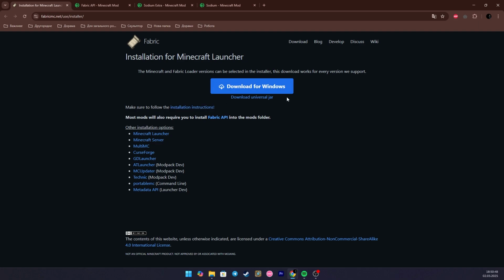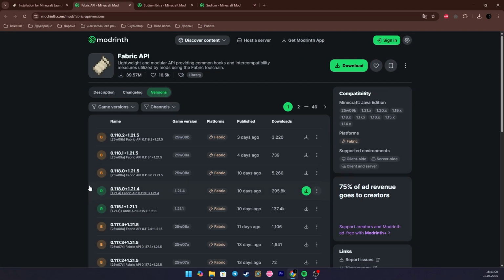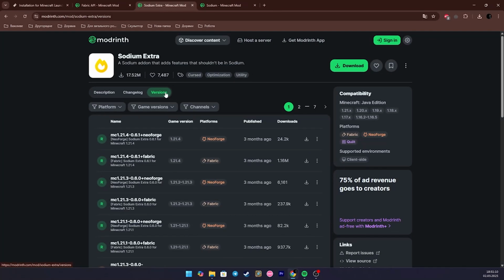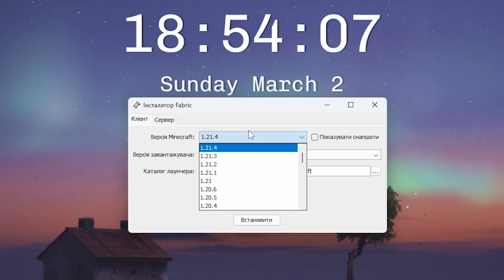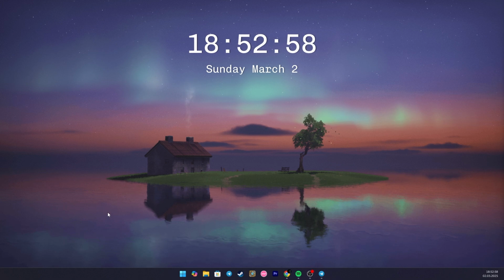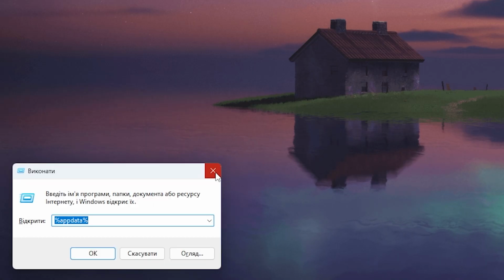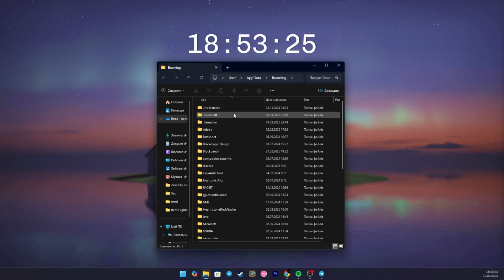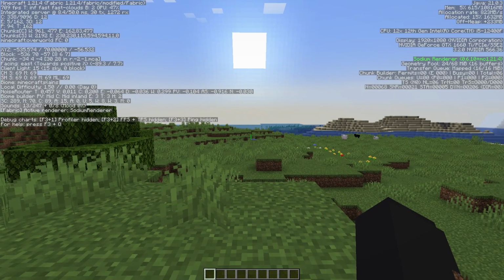How to Download Sodium Extra for Minecraft 1.21.5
I'll show you how to download and install Sodium Extra mod for minecraft 1.21.4
It can be downloaded on NeoForge and Fabric versions.
I will be using Fabric.
To begin with, go to the first link and click Download universal jar.
Thus, we have downloaded the Fabric.
Now, using the second link, we need to download the Fabric API.
And from the third link we download the Sodium Extra mod itself.
You also need to have Sodium itself.
In all cases, you need to choose version 1.21.4
Now open the Fabric file.
Here we select the required version and click install.
Then we press the key combination Win + R and write %Appdata% in the window that opens.
Look for the Minecraft folder.
And then we look for the mods folder.
And here we put the Fabric API and the mod itself.
Now our mod should work.
The mod itself expands the graphics and performance settings adding more options to Sodium.
Suitable for even better FPS optimization.